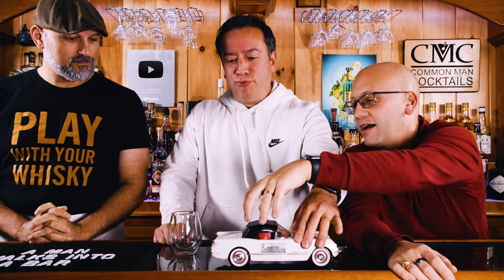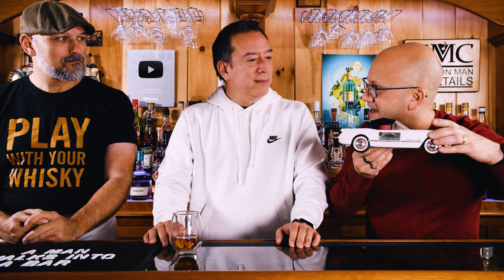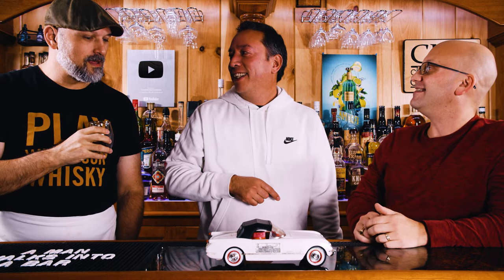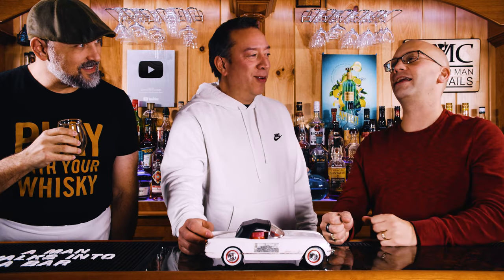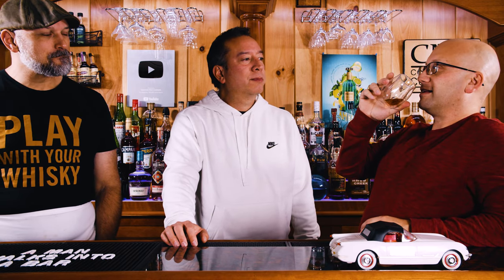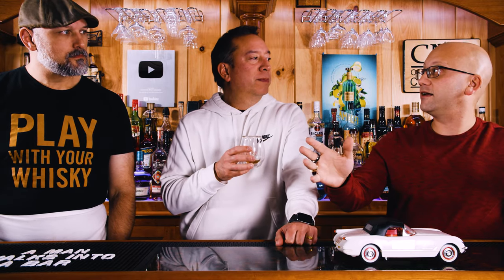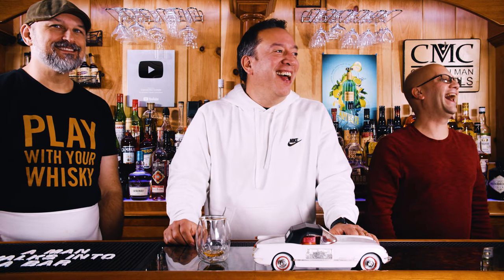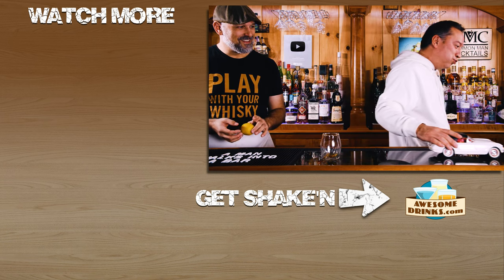We found a 33 year old Jim Beam Corvette decanter and taste it.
We found a 33 year old 1953 Series Corvette Decanter from my uncles basement. It still had bourbon in it, so naturally we taste it.

As it turns out, this is a Jim Beam product. We just happen to find it in the basement and it still had all the bourbon in it. I assume it was my uncles, but I don't know--must have been a gift? The whiskey was all still inside, so that makes us wonder.

Drink Responsibly.